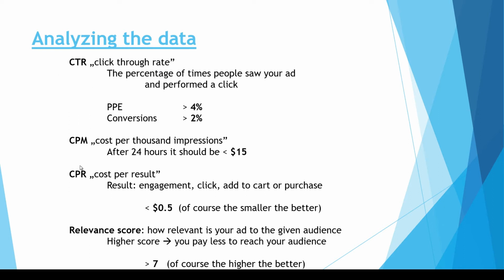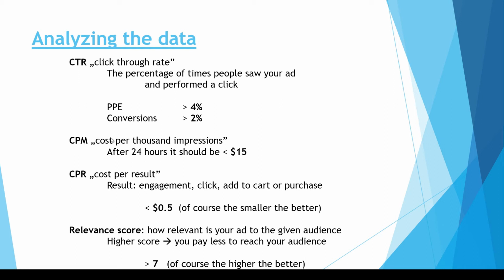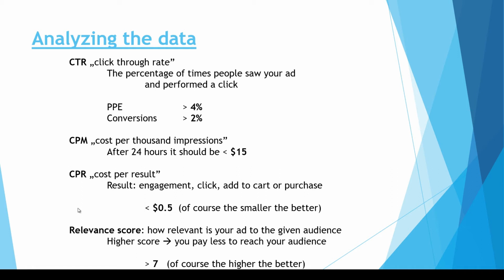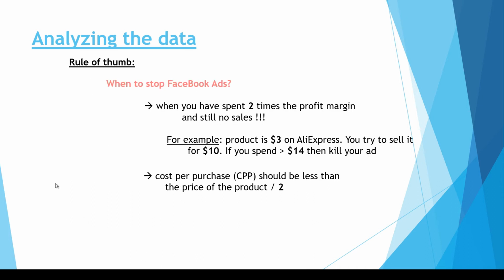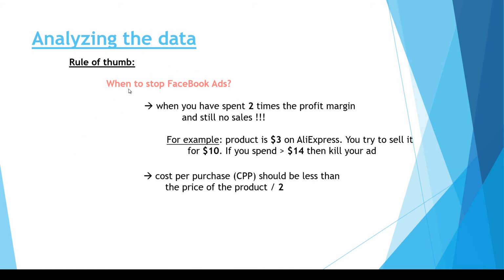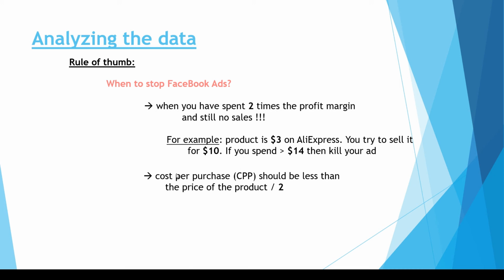Analyzing Your Facebook Ads | OnlineSuccessHacks